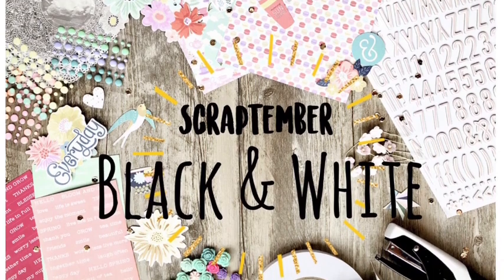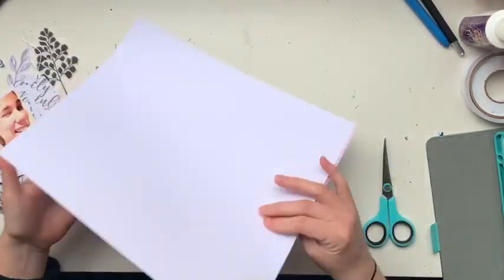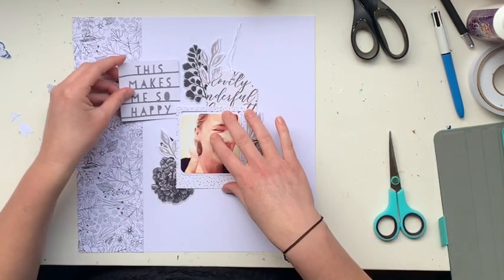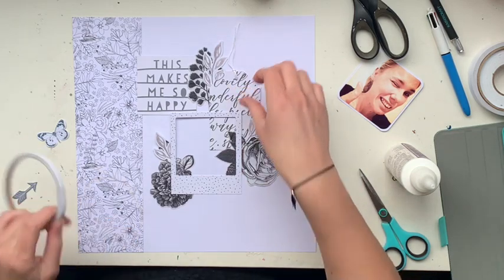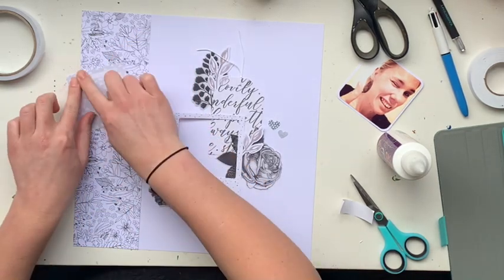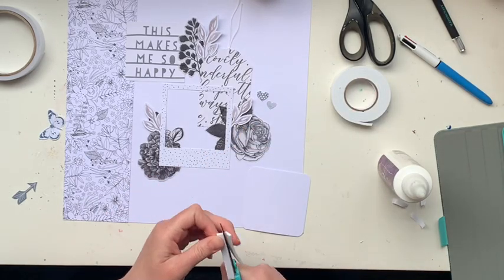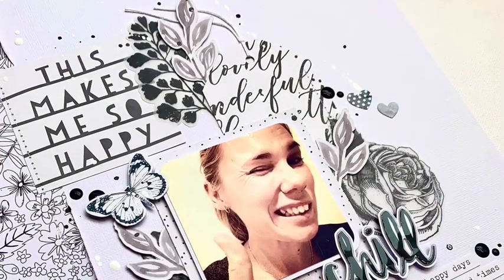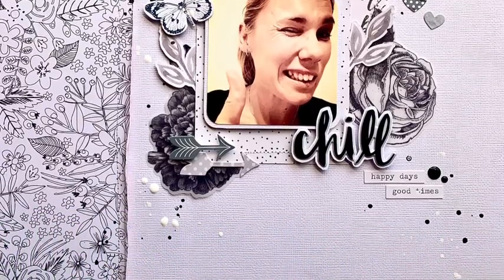Scraptember | Black & White | Chill | 12x12 process video | Jess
Hi Everyone! Thank you for joining us for DAY 19 of SCRAPTEMBER!
This is a month long YouTube extravaganza where we will be scrapping EVERYDAY of September. Each day there will be a prompt that we will follow and today's prompt is BLACK & WHITE!
We have collaborated this Scraptember with Laura Alberts who will also be scrapbooking everyday of the month. All month long we will be featuring special guests who will also be following along with the promps and today our special guest is Khristina Sorge.

Instagram Guest
Melly Art:

If you are interesting in joining our Scraptember facebook group so you can follow along with even more prompt inspiration the link is here: